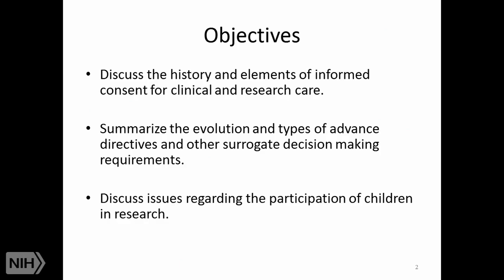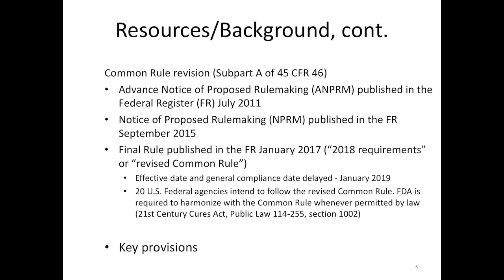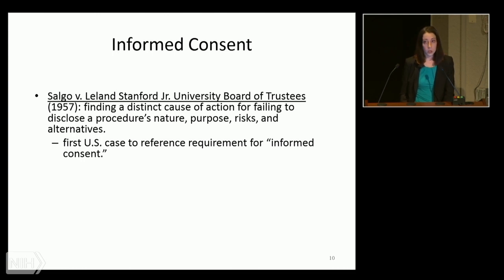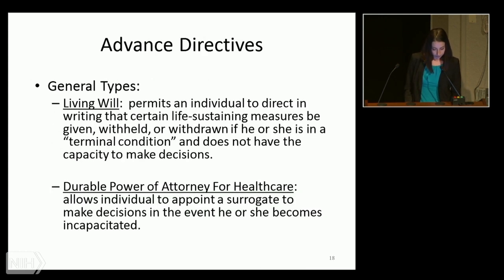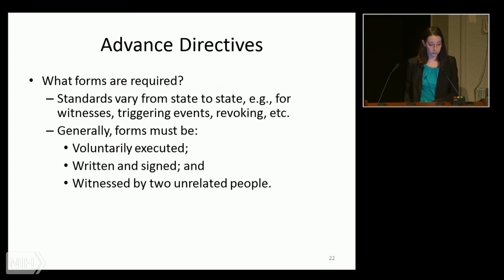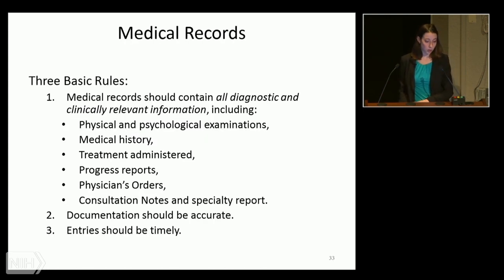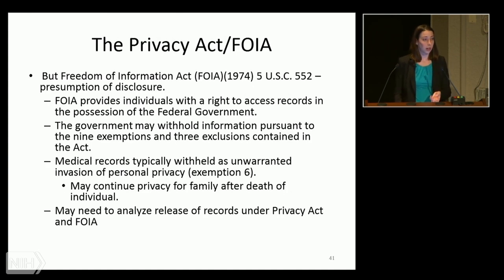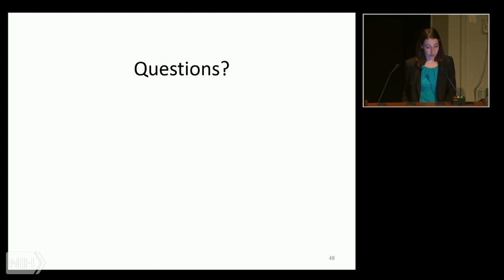IPPCR 2018: Legal Issues in Clinical Research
Carrie Kennedy. R.N., Esq.